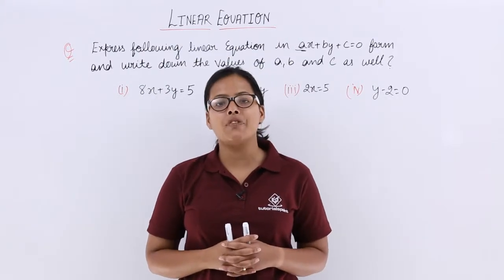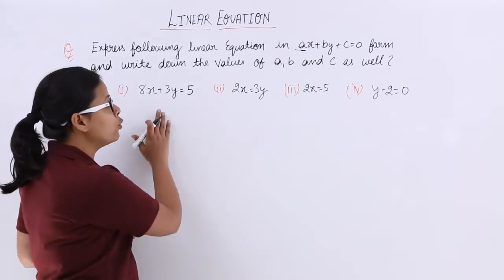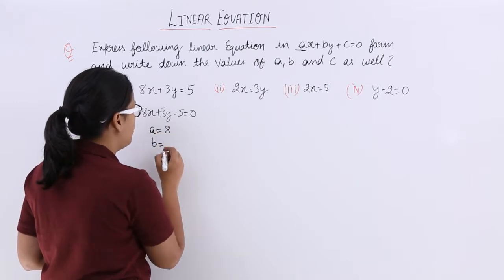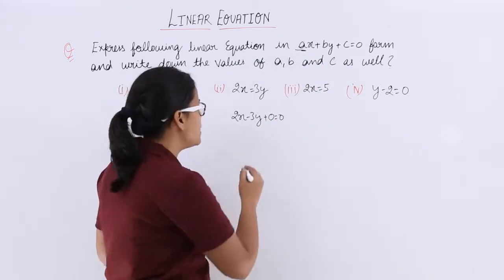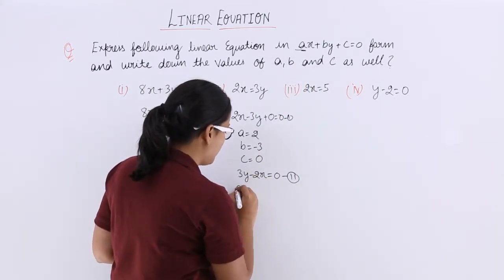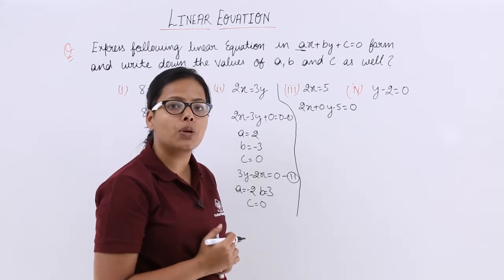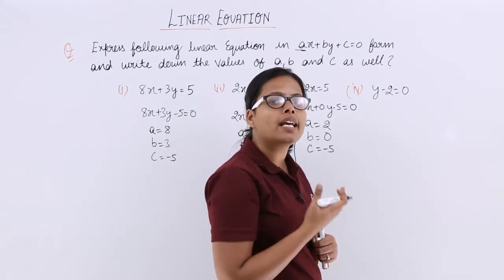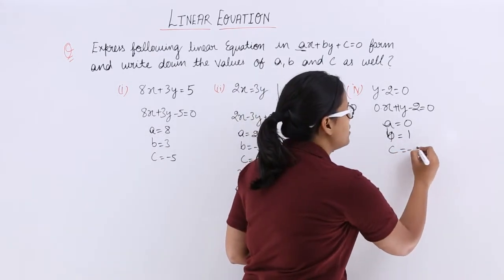Linear Equation Solution (Class 9th Mathematics, Exercise 1)